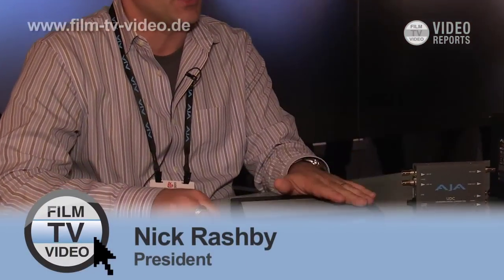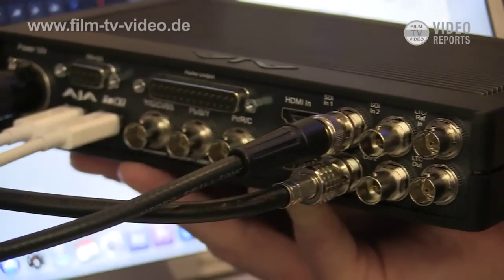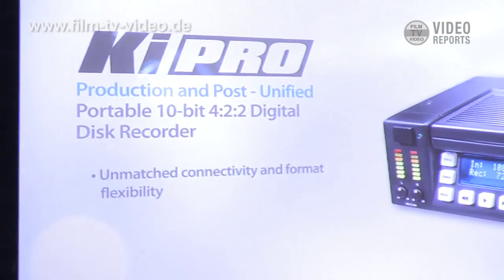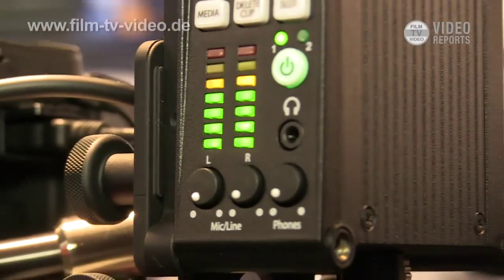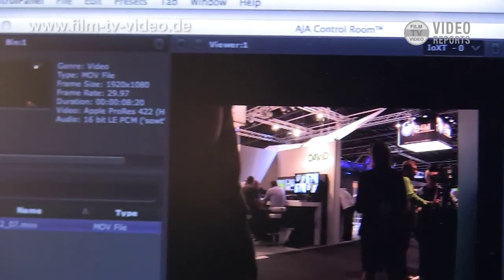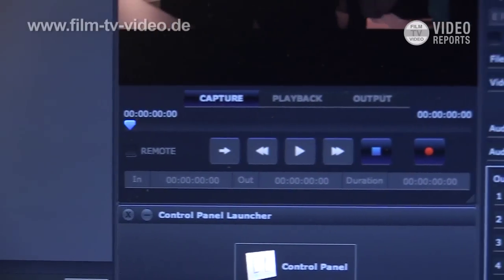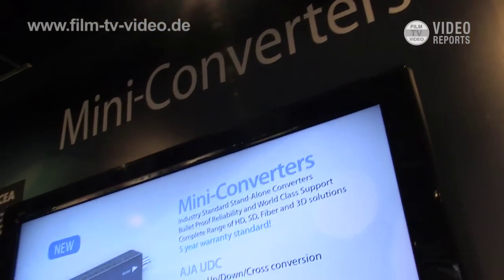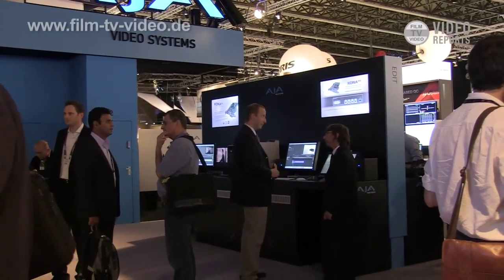IBC2011: Nick Rashby stellt AJA-Neuheiten vor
Nick Rashby, president of AJA, presenting new products and a new firmware version for KiPro at IBC2011 in Amsterdam.

Nick Rashby, President von AJA, stellt die wichtigsten IBC-Neuheiten seines Unternehmens vor. Das ist zunächst die I/O-Box IOXP mit Thunderbolt-Verbindung.
Für KiPro und KiPro Mini stellt der Hersteller ein Firmware-Update vor, das den Funktionsumfang der beiden Recorder erweitert. Bei KiPro Mini hat AJA zudem DNxHD integriert, man kann mit diesem Recorder also künftig auch mit hardware-basiertem Coding direkt in diesem Avid-Format aufzeichnen.
Control Room ist eine Logging- und Playback-Software (Mac, Windows, Linux) mit der man vom Rechner aus AJA-Recorder bedienen kann.
UDC ist ein Mini-Konverter für Up/Down/Cross-Konvertierung mit 3-Gbps- und HDMI-Schnittstellen.